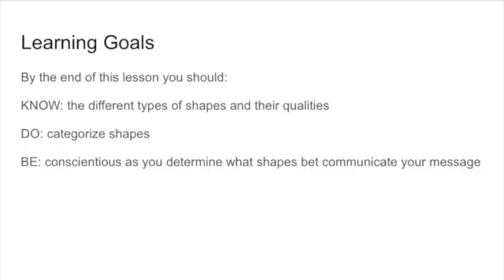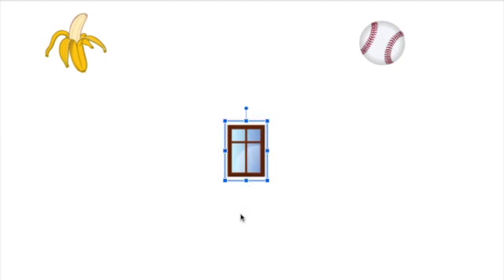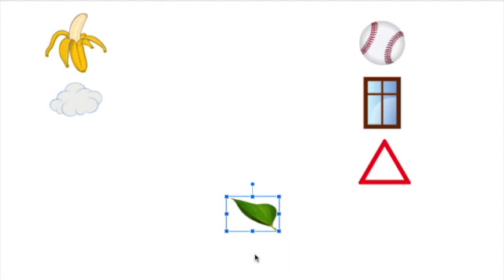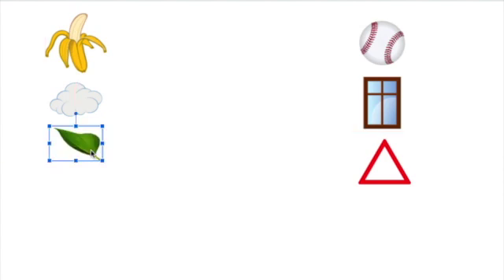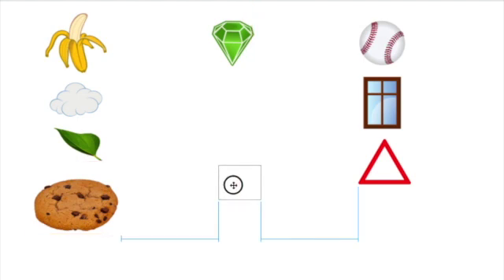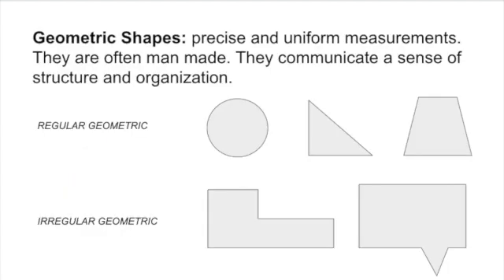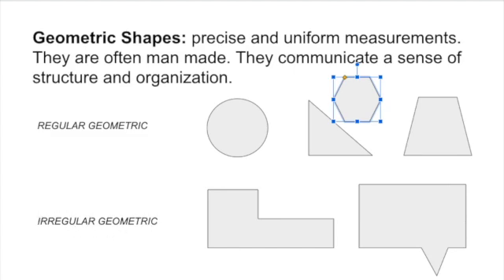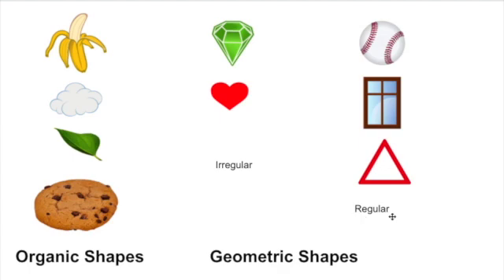P&E - Shape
This video is about P&E - Shape